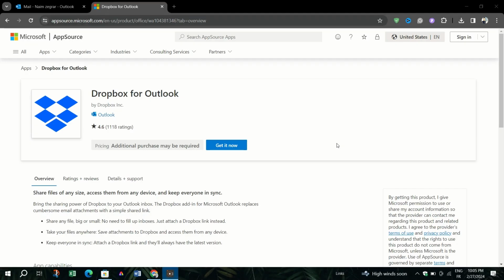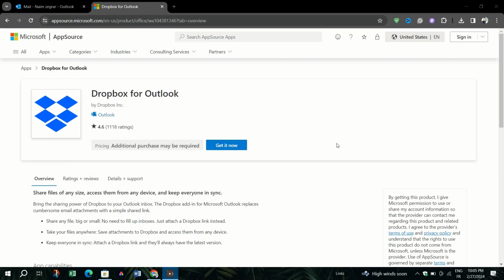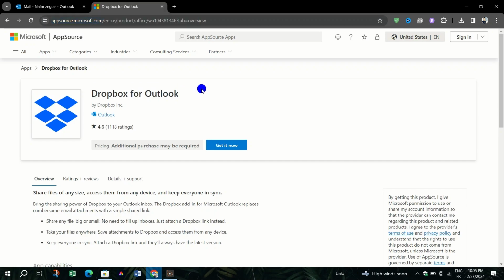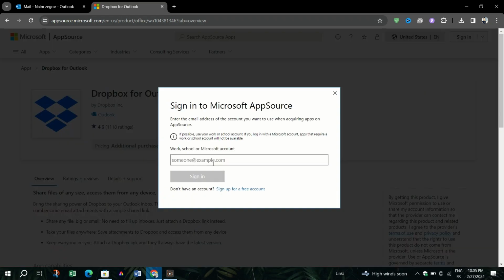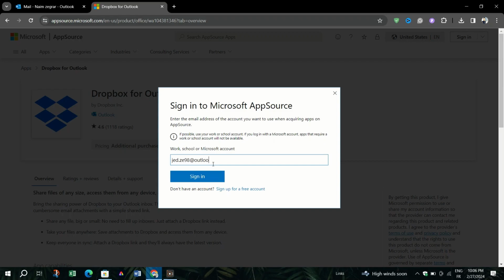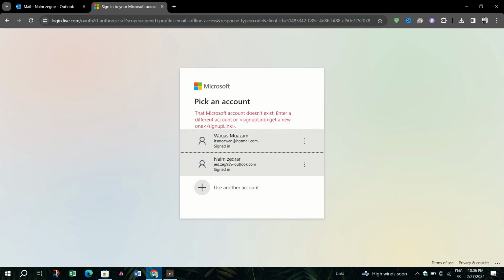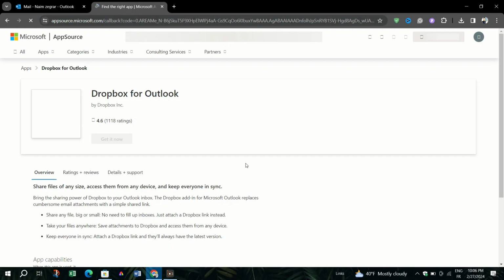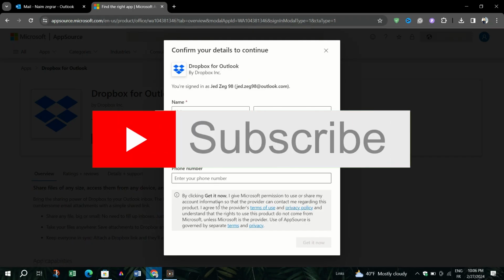How to Connect Dropbox With Outlook [easy]